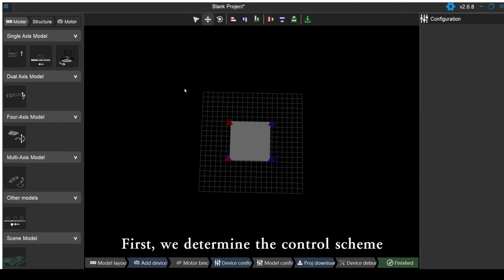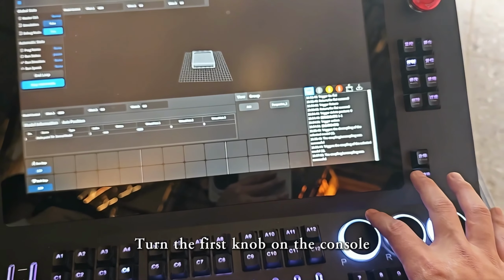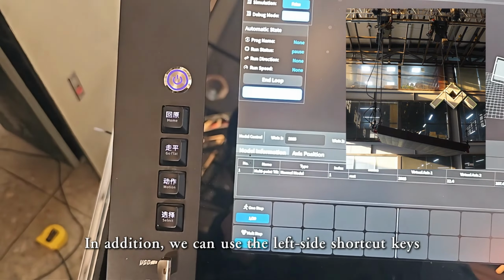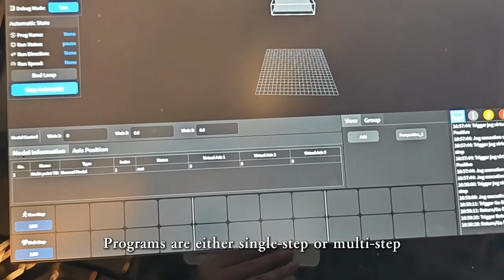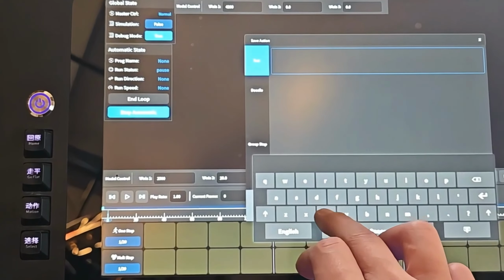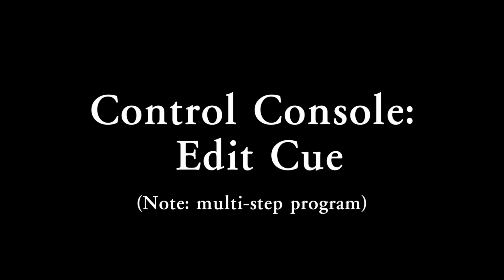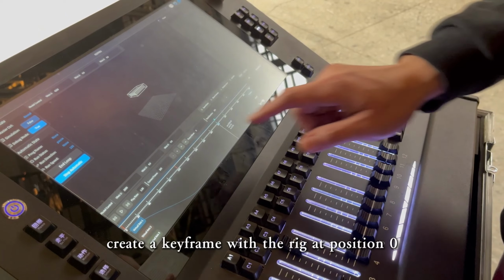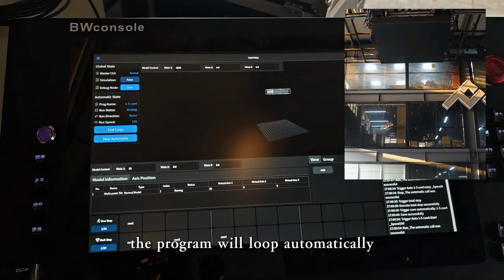YZDITEC Intelligent Stage Automation Control System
One system, two control options — dedicated console or PC/laptop.

With intuitive modeling and programming tools, you can configure motor parameters, create movements, and preview the motion in 3D before real operation.

Ideal for fixed installations and touring productions, providing flexible and efficient stage automation control.